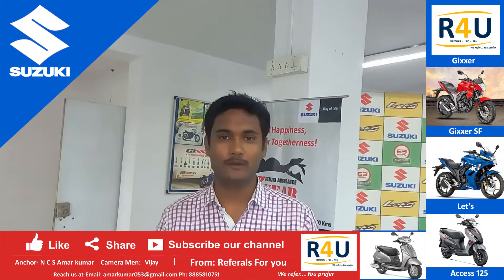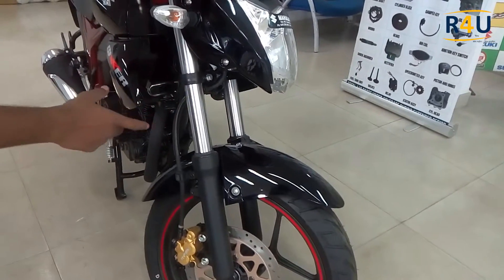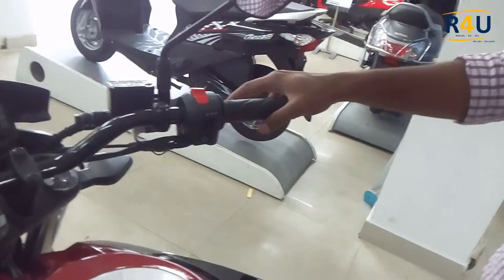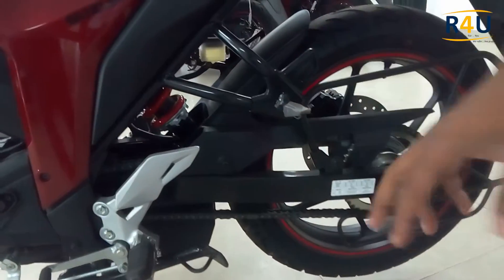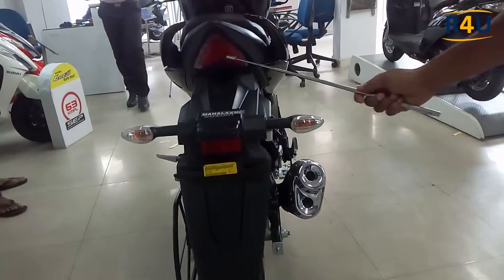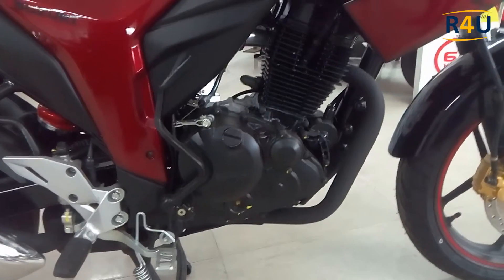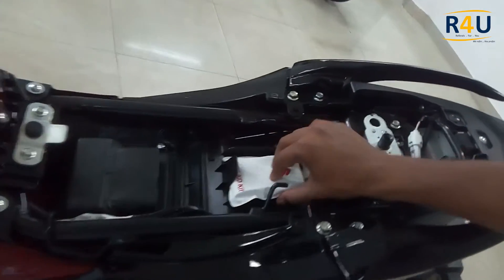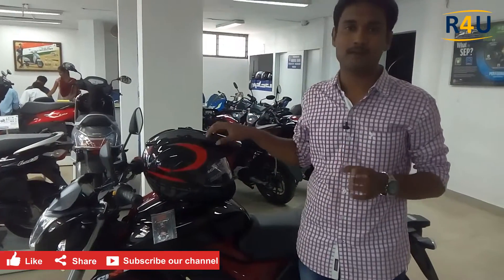First looks and In detail description of Suzuki Gixxer..... 2016 Model (Features,EMI e.t.c)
If you have any quires please mention in the comment section we give reply as soon as possible.

Mahalaxmi Suzuki showroom
Inner Ring Rd, Vijayapuri Colony, Mettuguda, Secunderabad, Telangana 500017
For their valuable concern and support  on our channel.

Its outdoor condition, though we used microphone but noises are more. we are sorry for the disturbances occurred.